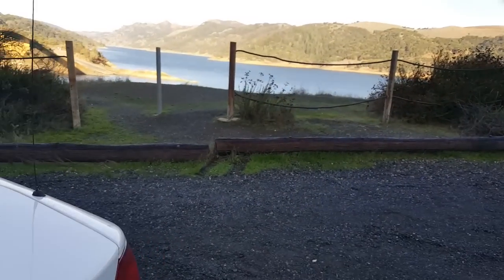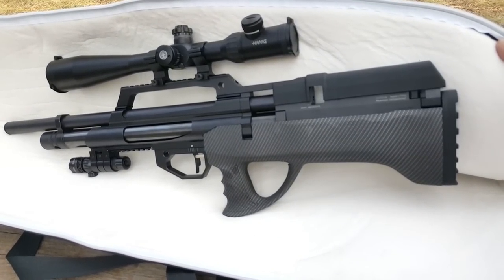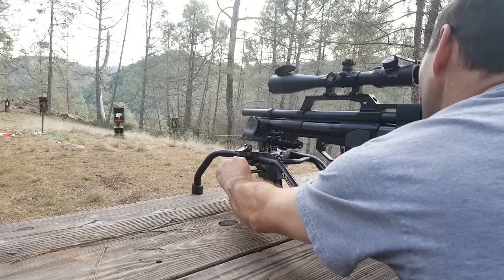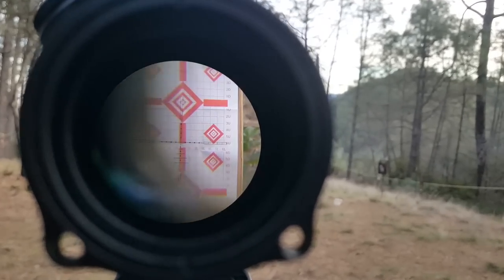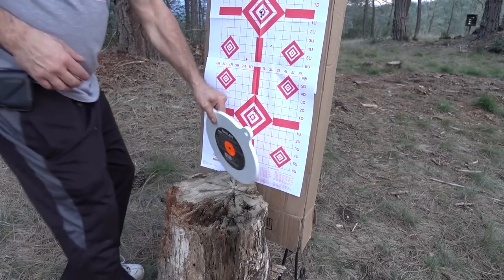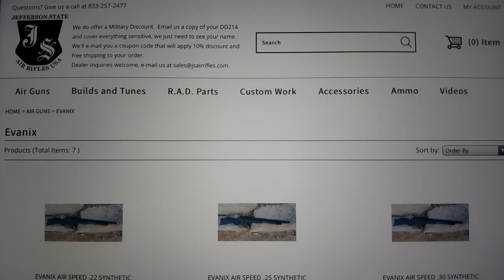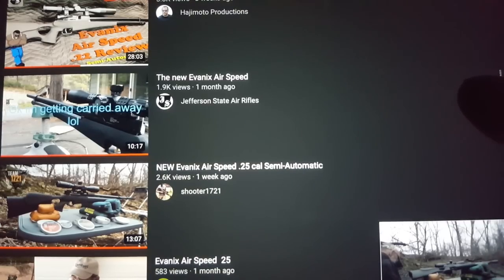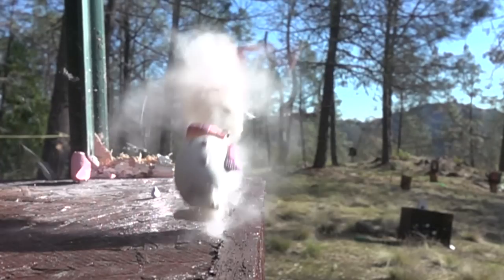Evanix MAX AIR Review & Accuracy Test (Air Speed Bullpup) Semi-Auto PCP Air Rifle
The Evanix Max Air Semi-Auto PCP Air Rifle and the Evanix Air Speed are some of the most highly anticipated air rifles to be released in 2019. These semi-automatic PCP air rifles are extremely accurate and powerful. The Evanix Max ML Air is the bull pup version of the Evanix Air Speed air rifle. This Evanix Air Max review video shows accuracy and power testing at 35 yards. You will be amazed at the performance of this brand new for 2019 semi auto PCP rifle. This Air Max Review video will also cover when, where, and how much so you can buy your own Evanix Air Speed or Air Max semi auto air rifles.  They are available in .22, .25, and .30 caliber. (possibly .177)

The Evanix Air Speed and Evanix Max Air semi auto PCP air rifles can be purchased at Jefferson State Air Rifles for $1025-$1350.

Youtube’s Airgun Channel offers quick and easy tips on airgunning as well as reviews of the latest and greatest airguns available. No air rifle is too cheap or too expensive to escape review by Youtube’s Airgun Channel. Thank you to all our Subscribers and future Subscribers who support Airgun Channel with your views and comments as we continue to grow.

...as we continue to ad air rifles, pistols, and air gun related accessories to our library of reviews, Airgun Channel hopes to become a trusted source for honest, unsponsored Airgun Reviews. You will NEVER see a commercial on AIrgun Channel! Youtubes Airgun Channel is, and will always be, a commercial free (un-monetized) channel!